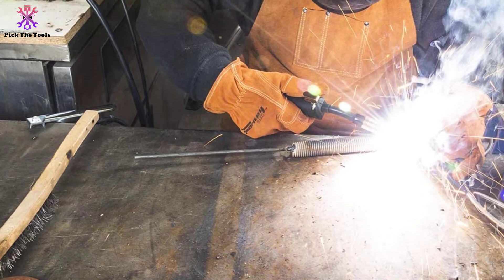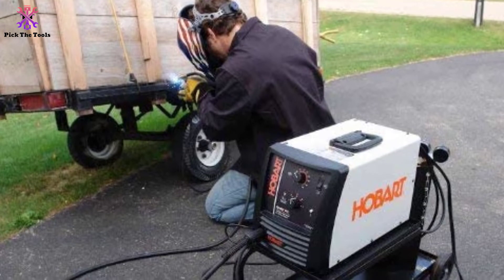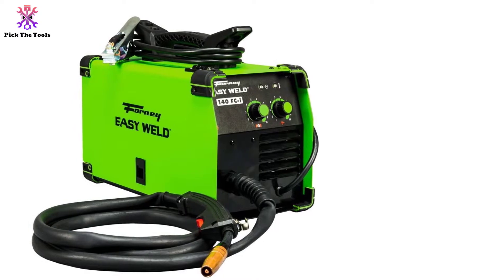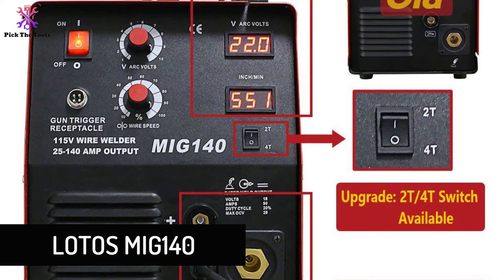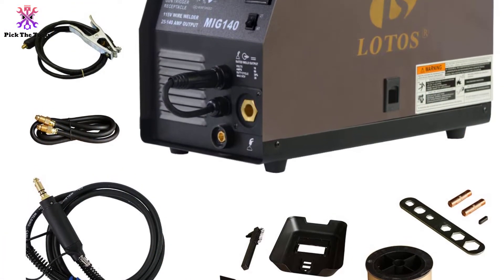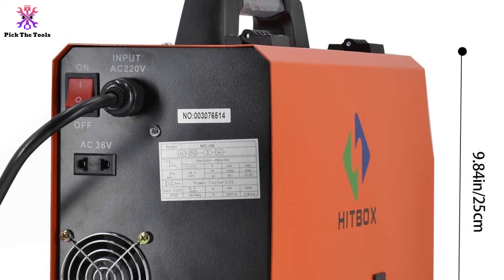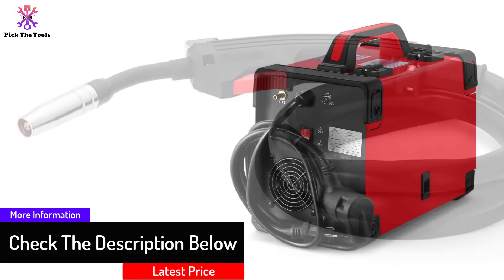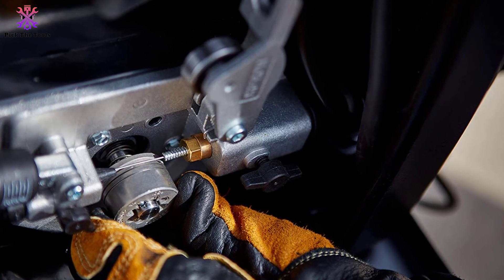Top 5 Best MIG Welders Review 2022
► Links to the Best MIG Welders we listed in this video:

🔹5. Hobart Handler 140

🔹4. Forney Easy Weld 140 FC-i

🔹3.  LOTOS MIG140

🔹2.  Hitbox MIG250

🔹1.  Sungoldpower MIG-140